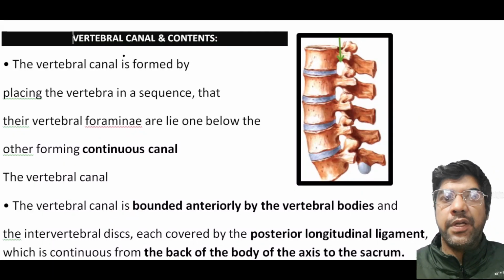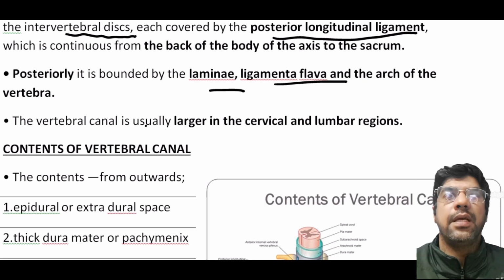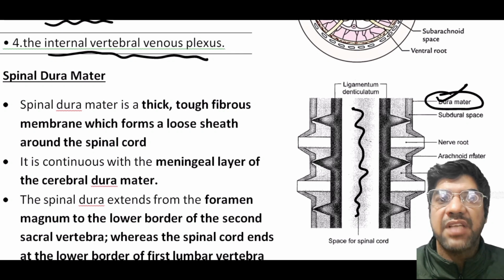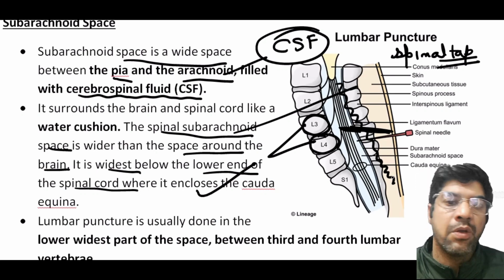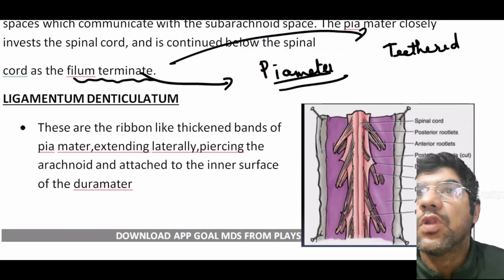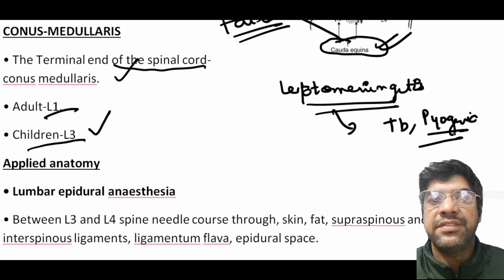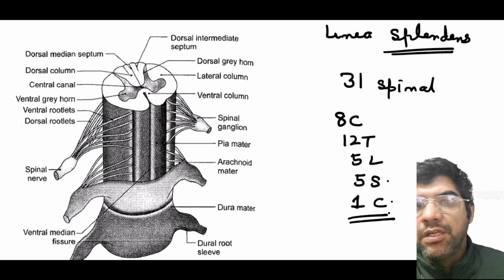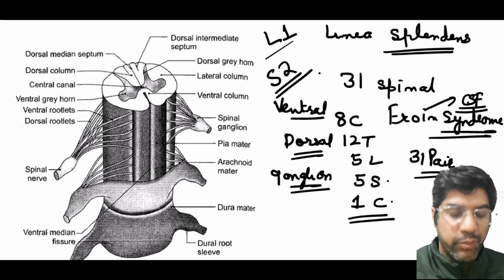CONTENT OF VERTEBRAL CANAL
In this chapter, we delve into the intricate anatomy and crucial functions of the vertebral canal, a central pathway that houses and protects the spinal cord. Join us as we explore the structure of the spinal cord, the surrounding meninges, and the essential elements that make up this vital passageway. From the termination of the spinal cord to the complexities of the vertebral venous plexus, we'll unravel the mysteries within, understanding the clinical implications and potential challenges.